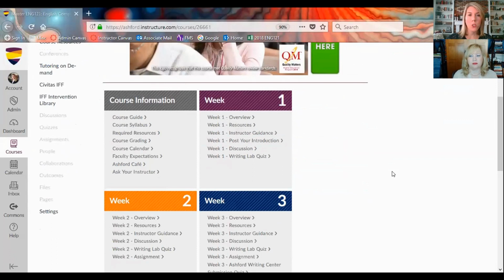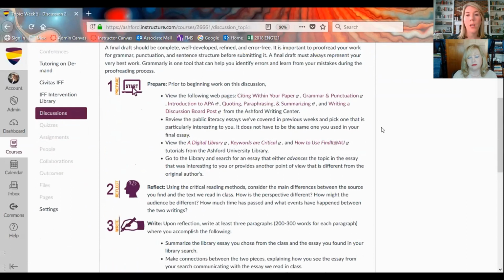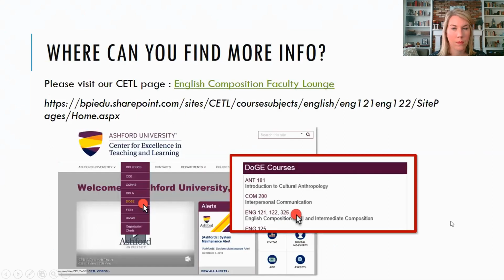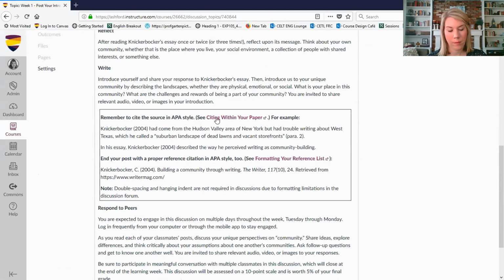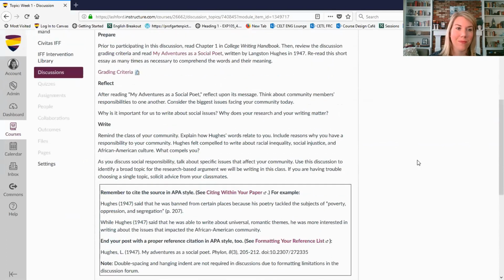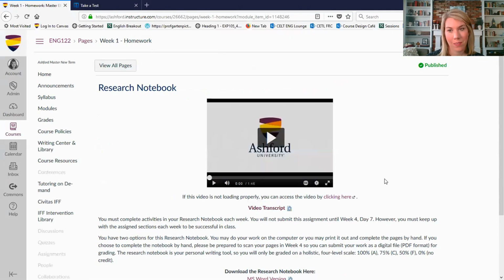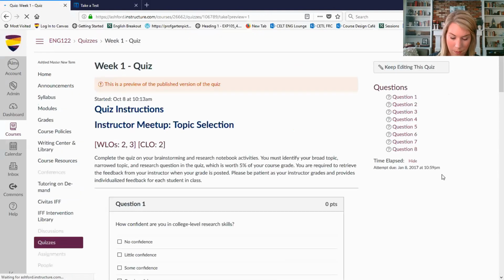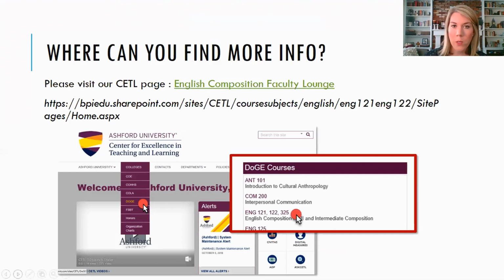TLC18 | A New Approach to English Composition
Presenters: Aimee Garten, Heather Auger
Summary: In Spring 2018, Ashford University launched a new, innovative first-year English composition program. In this presentation, lead faculty share the context for the change and offer a look into writing instruction for Ashford undergraduate students. New innovations in course development are also explored.